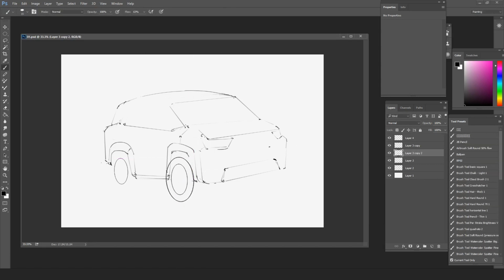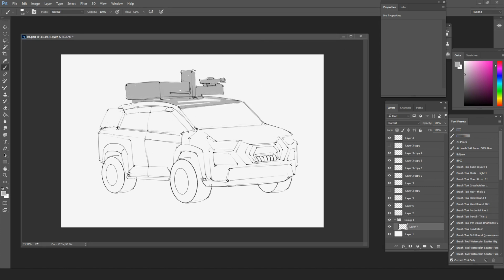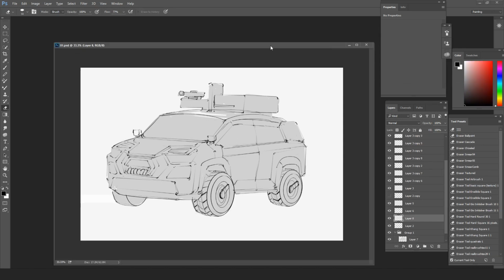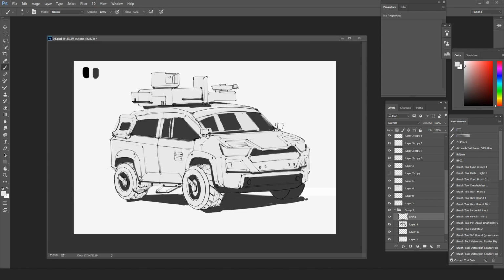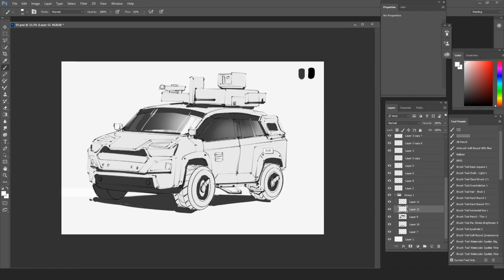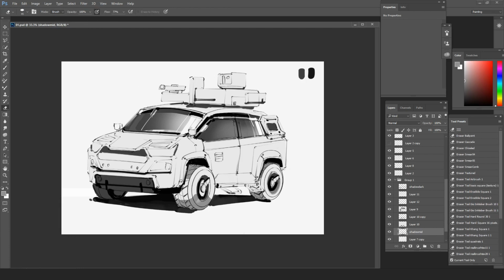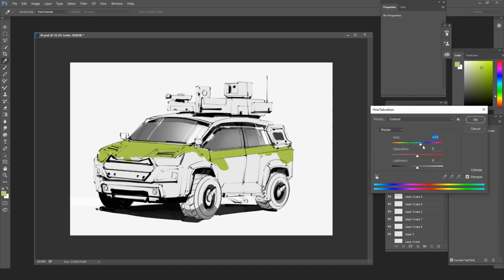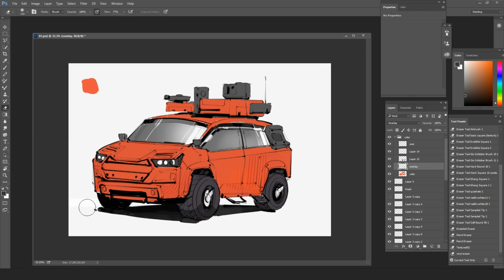Digital Drawing From Scratch: Vehicle Design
Vehicle design taking contemporary inspiration and adding a twist.